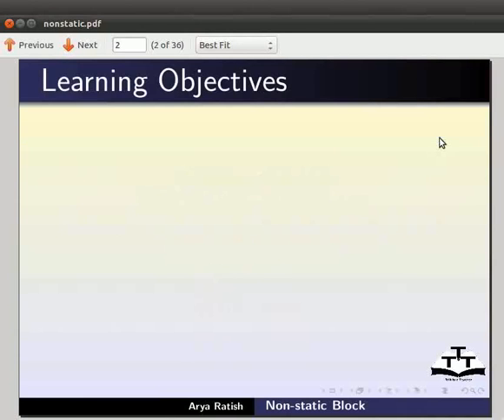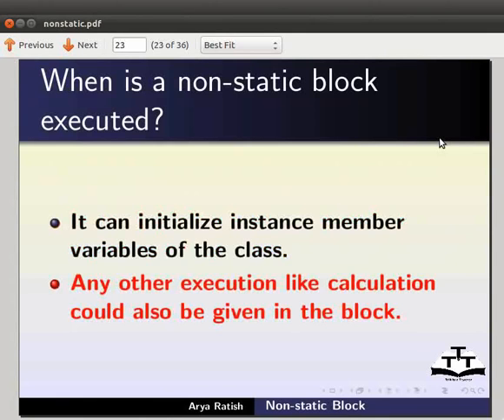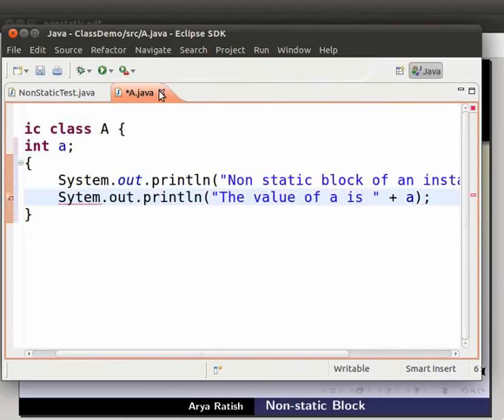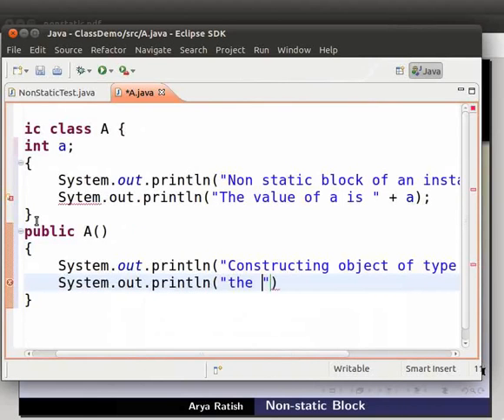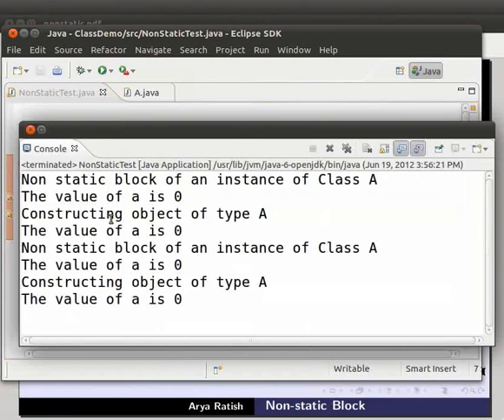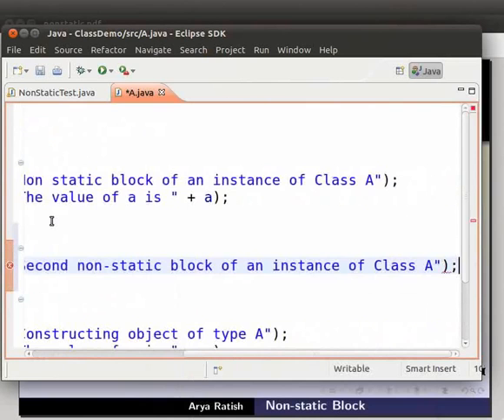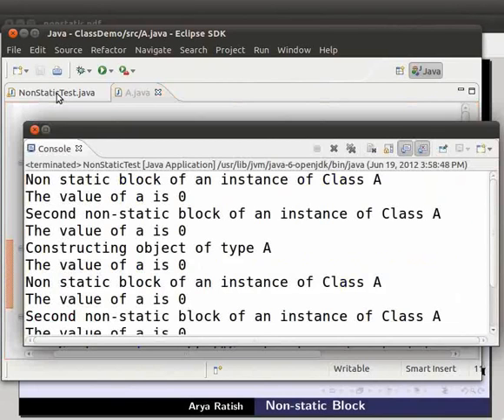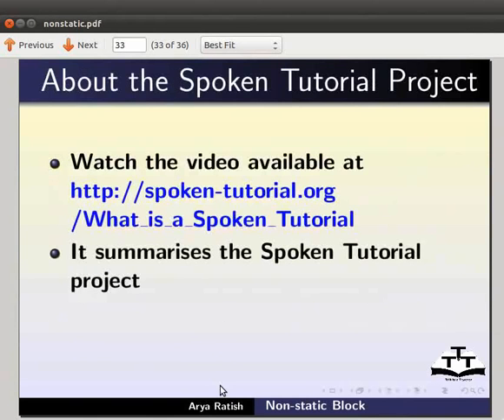30 Non static block English